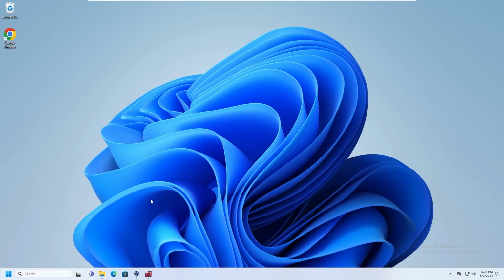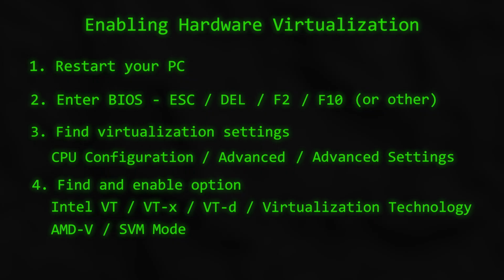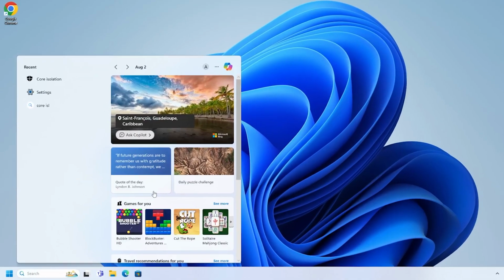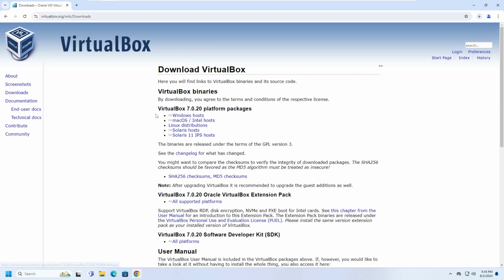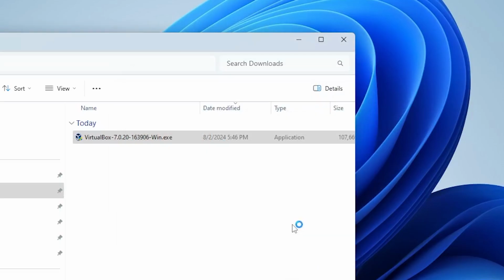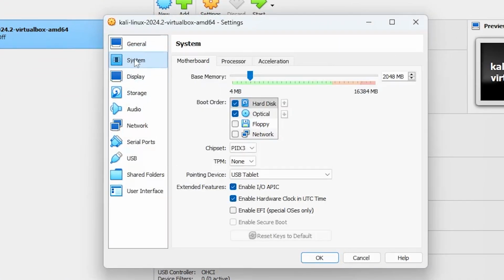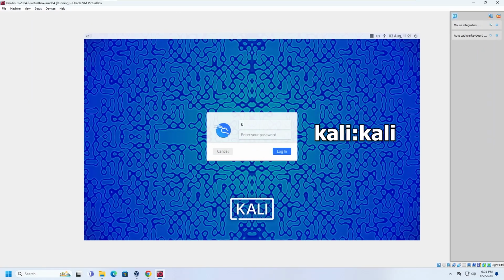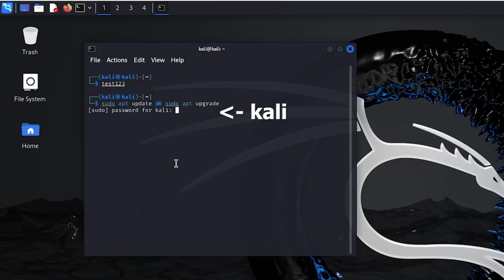How to Install Kali Linux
In this video, I'll show you how to install Kali Linux in VirtualBox as fast as possible. We'll set up a Kali Linux virtual machine, perfect for your cybersecurity and ethical hacking practices. Whether you're using a Windows 10 or Windows 11 computer, you'll learn how to get Kali Linux up and running for penetration testing and other security tasks.

Use the following command to update the list of available packages and upgrade all installed packages to the latest versions:

Timestamps:
00:00 Enabling Hardware Virtualization
01:10 Disabling Memory Integrity
01:23 Disabling Hyper-V
01:47 Downloading VirtualBox
02:02 Downloading Kali Image
02:21 Installing VirtualBox
02:51 Setting up Kali VM
03:56 Starting VM
04:35 Updating packages